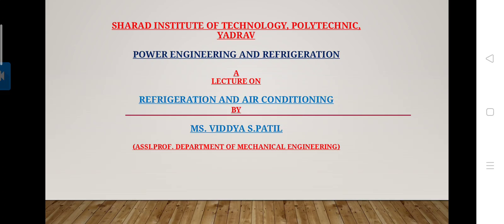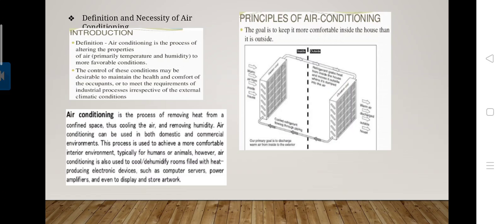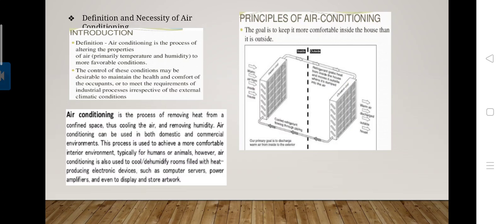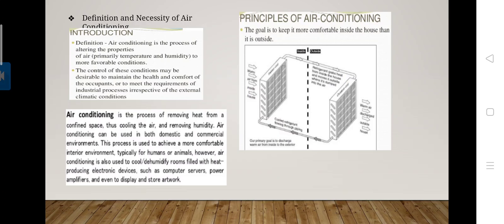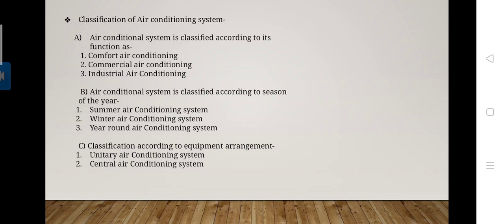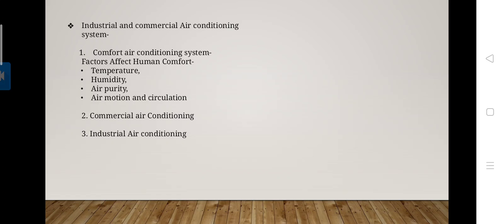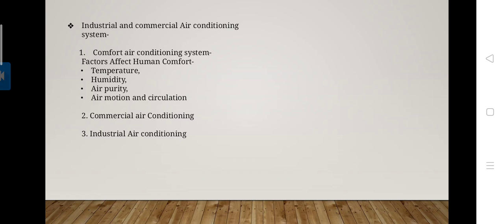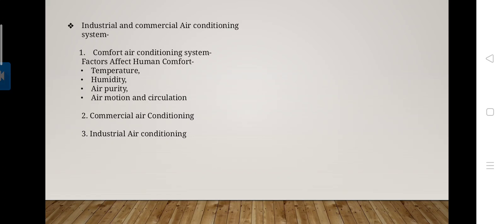Unit 5.7 Refrigeration and air conditioning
Air conditioning, classification, industrial and commercial A.C.Systems